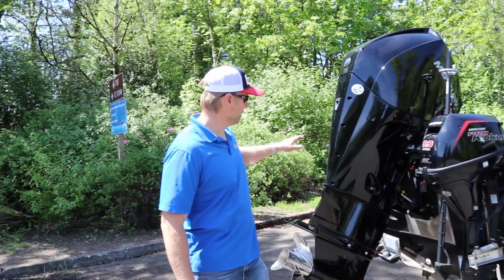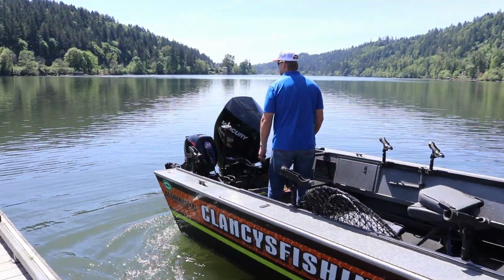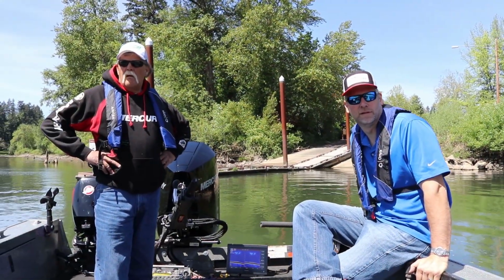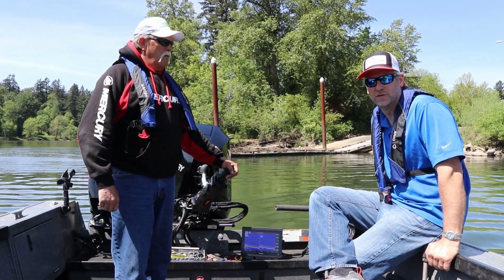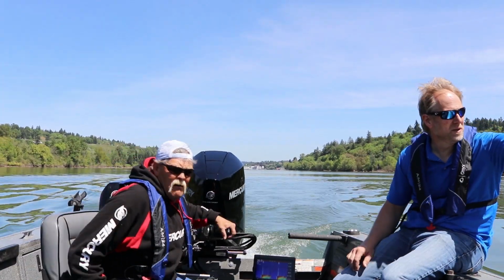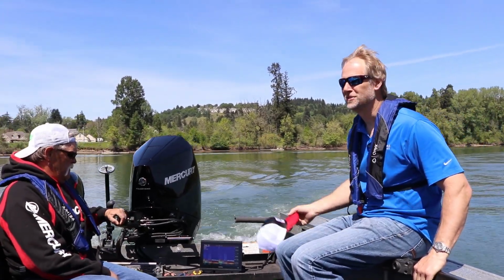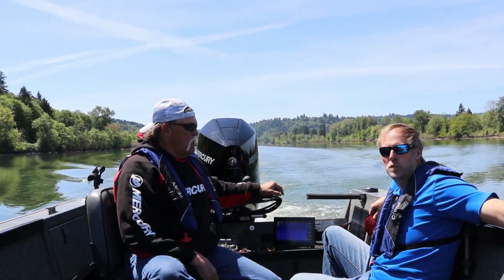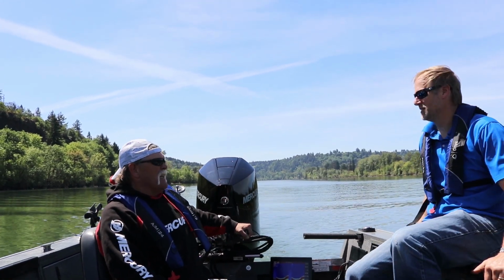River Testing the New Mercury 300 Hp V8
Join as Eric & Ron river test Ron's brand new Mercury 300 Hp V8 motor on the Willamette River.